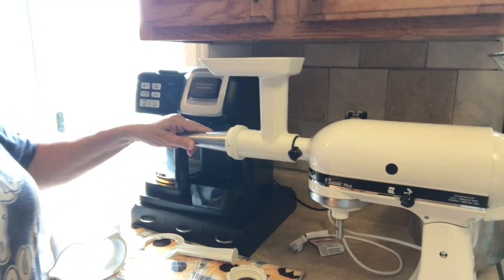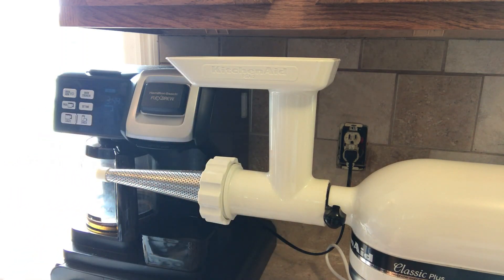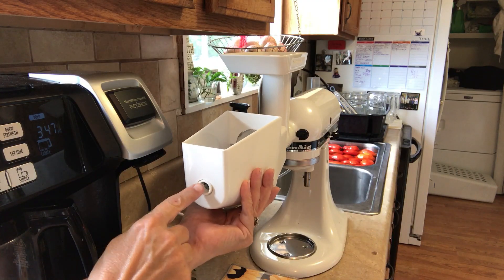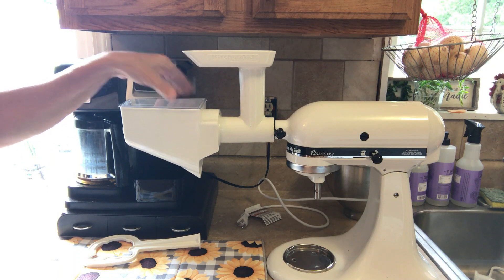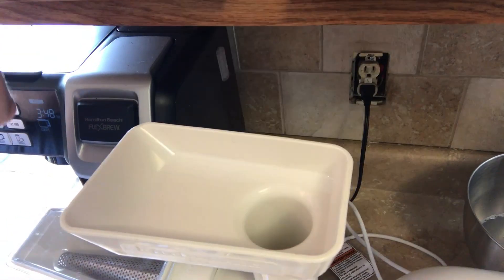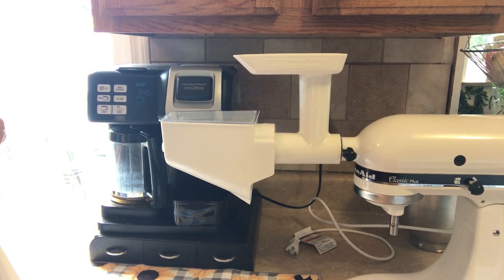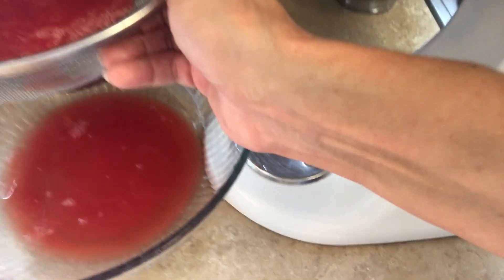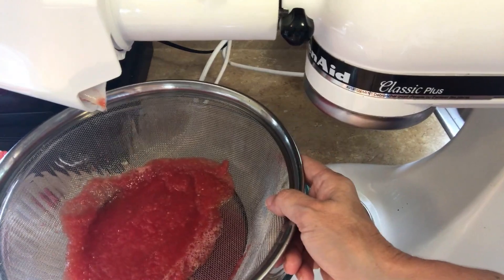Using the KitchenAid Fruit & Vegetable strainer to process your tomatoes fast and easy! No blanching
I will show you how to use the Kitchen Aid fruit and vegetable strainer to help you process your tomatoes for canning! No more blanching, scoring and peeling tomatoes. And no more cooking down your sauce for hours. I will show you how to use a fine mesh strainer to help you easily separate the sauce from the juice and have less waste in your kitchen and get twice the yield from your tomatoes.